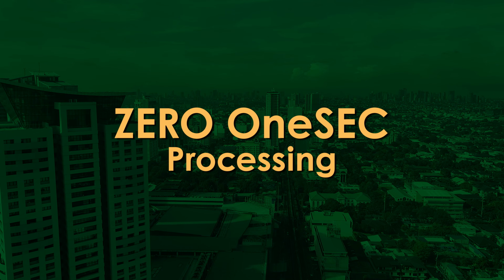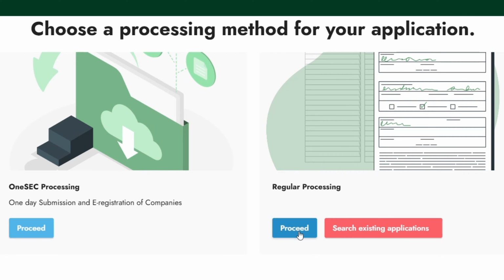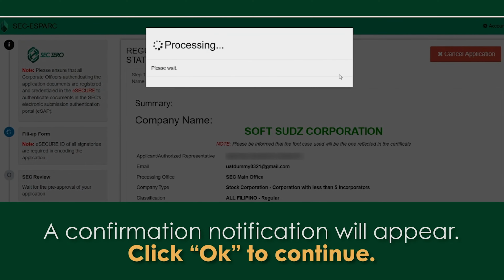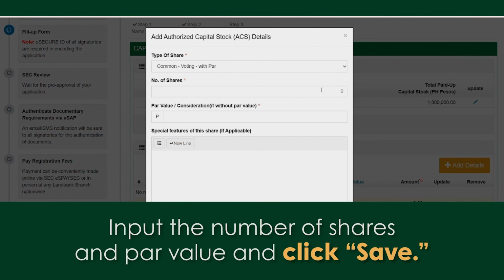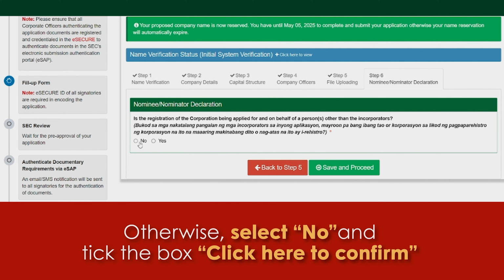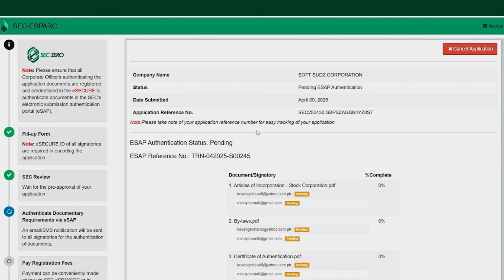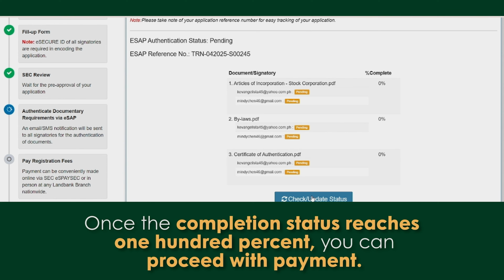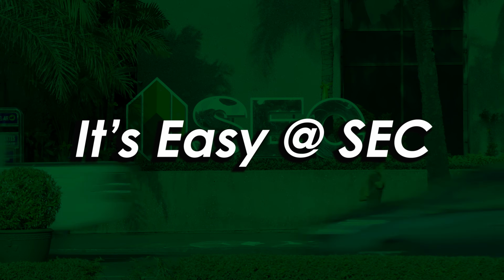TUTORIAL: How to register your corporation using SEC ZERO (Regular Processing)